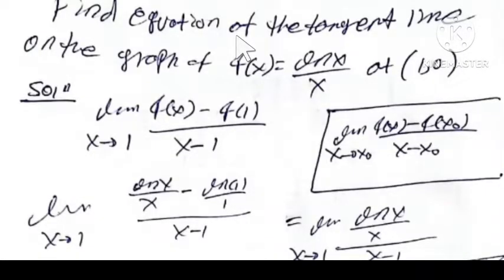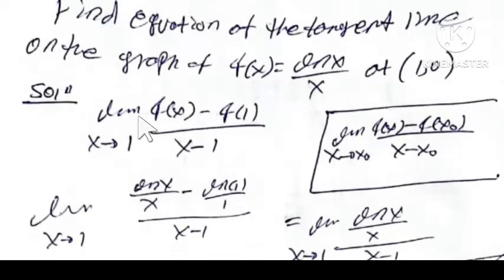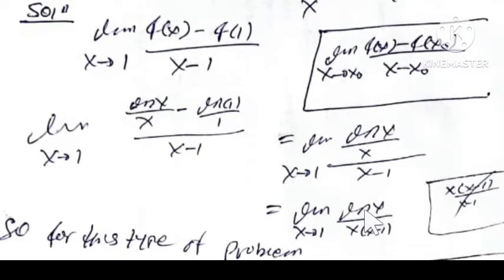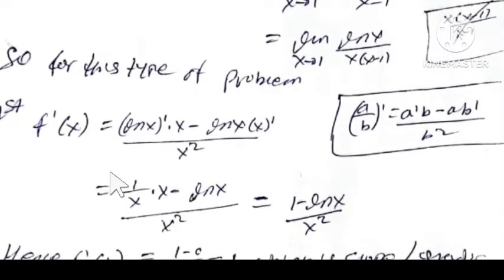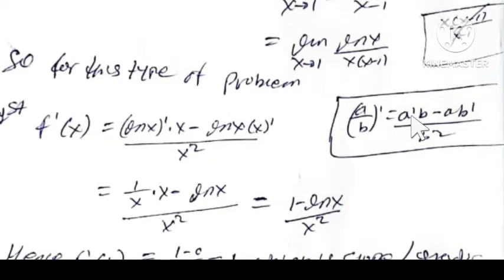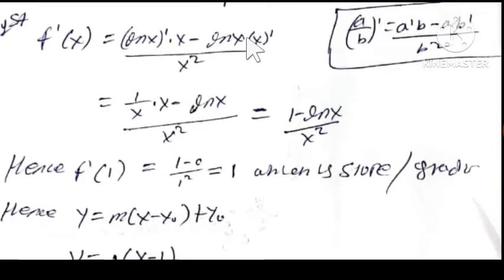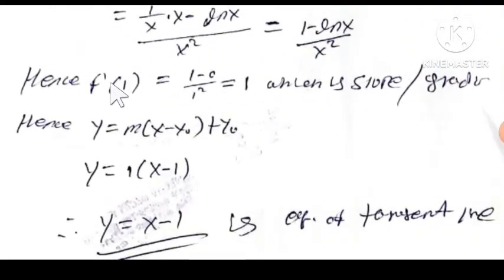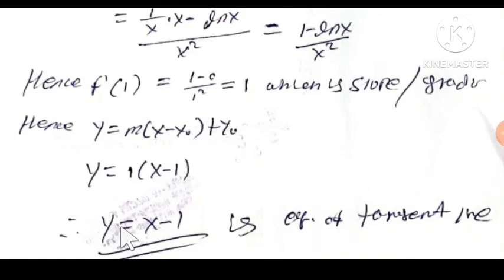maths grade 12 how to find gradient and equations of tangent line at a given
👉 “This educational video is designed for students both locally and abroad.”
👉 “This video is created to help learners not only in our country but also those living abroad.”
👉 “This educational content is prepared for students all around the world.”
👉 “This video is specially made to benefit both local and international learners .”tutorial